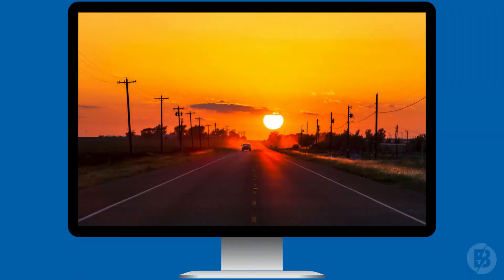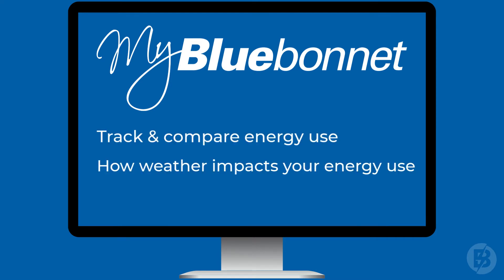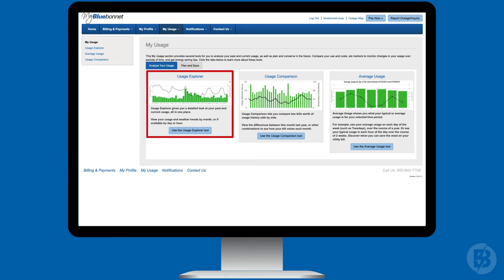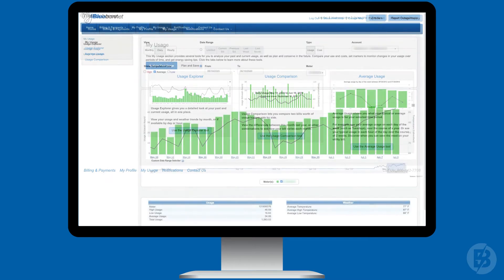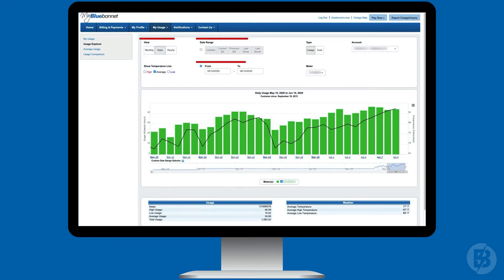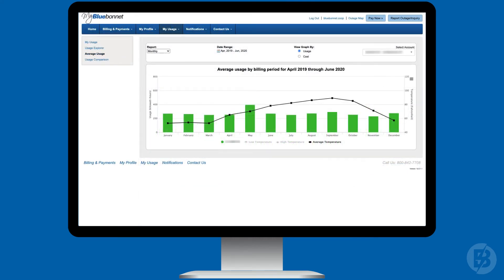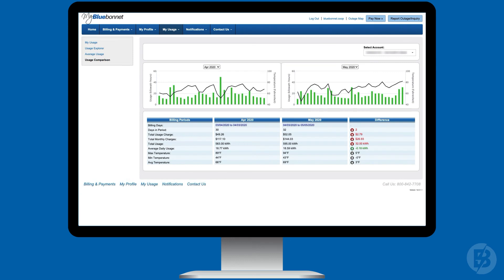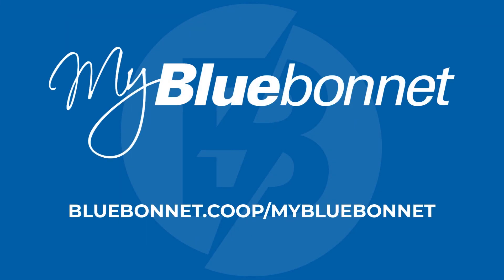Track Your Energy Use With My Usage Tools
Want to track your energy use and costs? Our quick video tutorial can help you learn how to use the many My Usage tools available on your online account. Just log in to your MyBluebonnet dashboard to get started. If you haven’t signed up for online account access, get started at bluebonnet.coop.